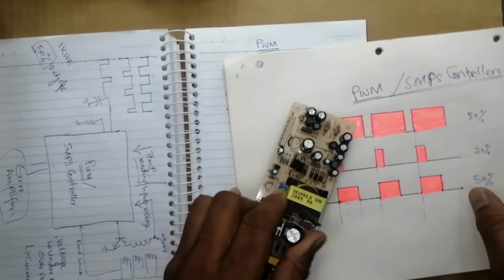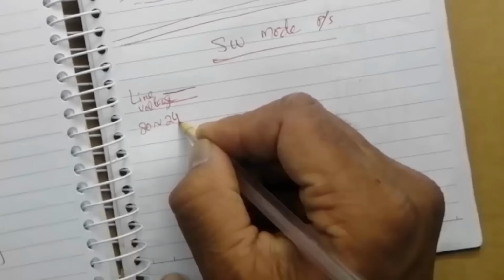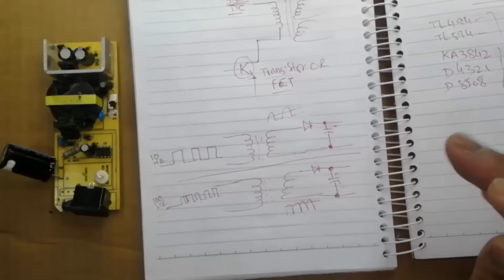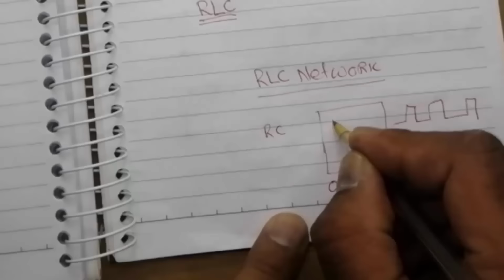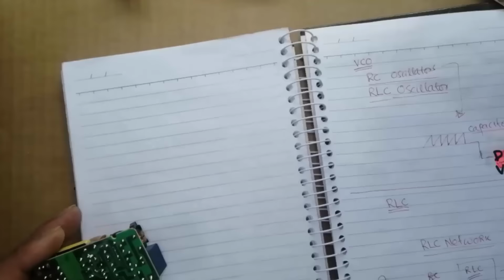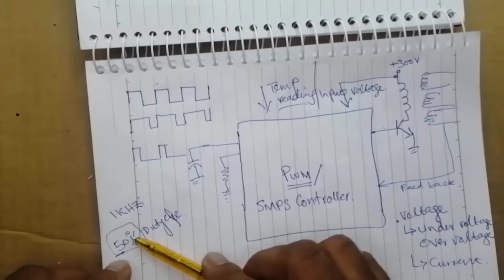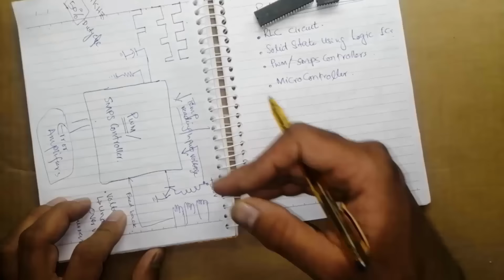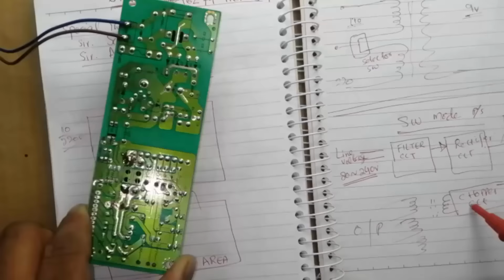SMPS / PWM basics circuit description with practical switch / switching mode power supply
Go here 1:00:00  -  to bypass theory and get into practical troubleshooting a board
in this video i explained and demonstrated
1. the basics functions of  spms switching mode power supply
2. PWM pulse width modulator using different types of smps switch mode power supplies.
3,  i explained in detail the circuit description with smps pwm concept
4. PWM pulse with modulator ideas
5. circiuit diagram of SMOS
6 how does a switching mode power supply works
7. smps tutorial with repair
8 detailed troubleshooting repairing or understanding repair switching mode power supply basics
9 working principle of SMPS
10 SMPS diagram
11 switch mode power supply repair
this technology is applicable for tv power supply, computer PC power supply at and atx power supplies, led lcd power supplies, lcd backlight power supply circuit, smart battery chargers, Electronics rectifier units and solid state welding plant repair.
you can follow my tips when power supply have no output voltage or high voltage or output voltage have fluctuations. fluctuating voltage lead us to feed back circuit that is a optopcoupler and voltage reference.

IF YOU FOUND THE VIDEO GOOD
Haseeb electronics Chowk Azam